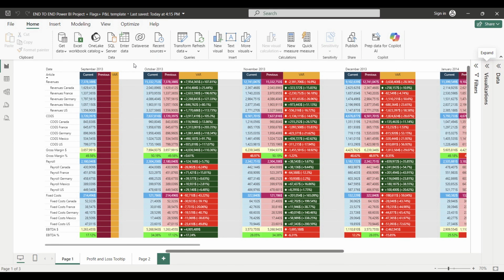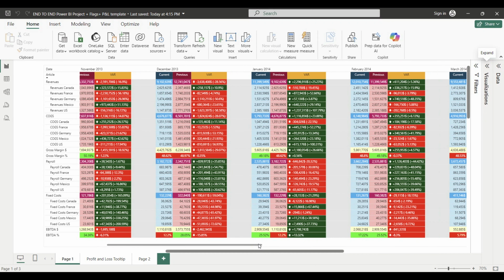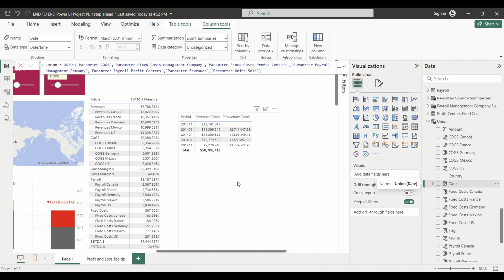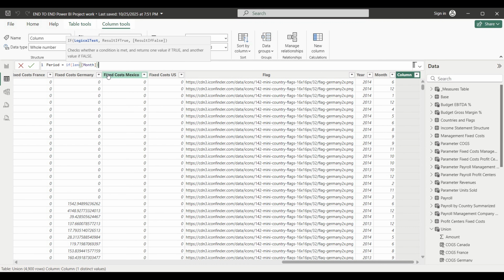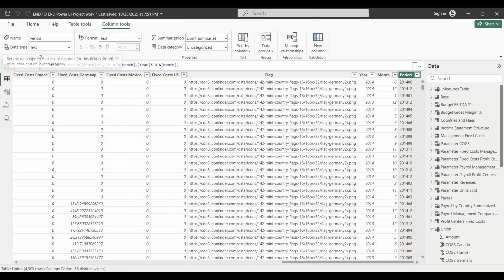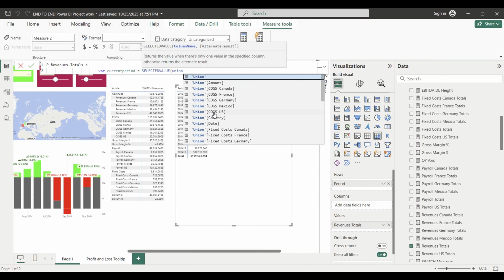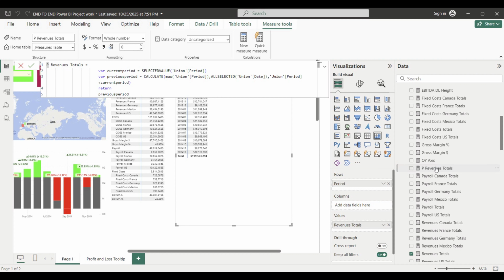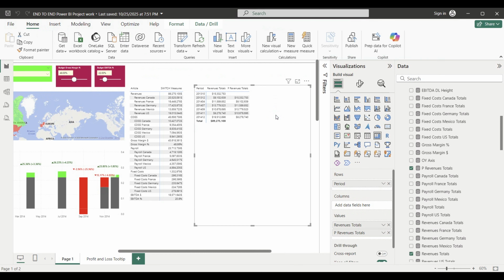Previous Selected Month Revenues. End to End Power bi Project for beginners. Tutorial.